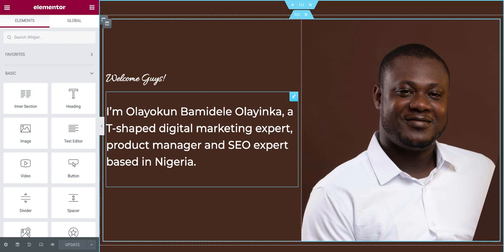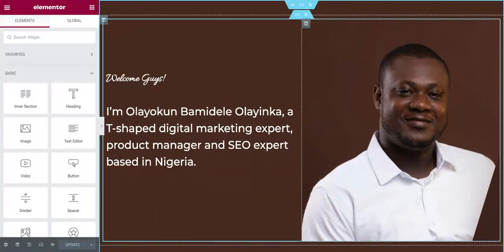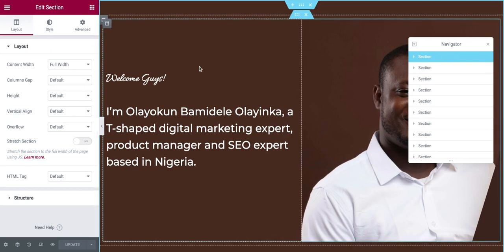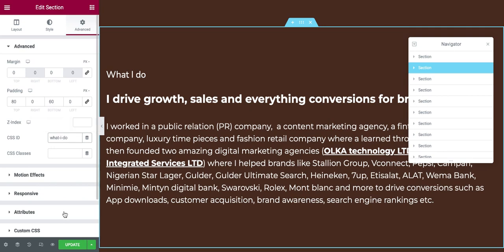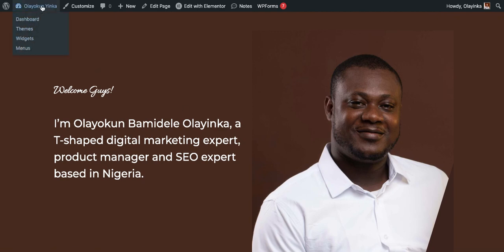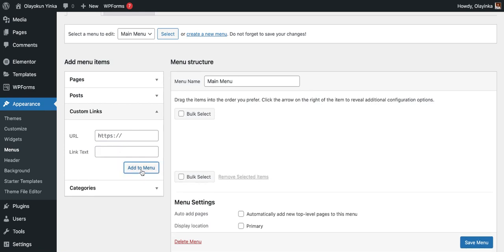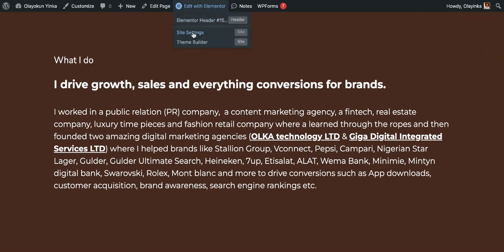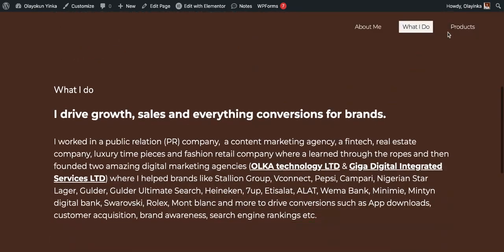Adding Smooth Scroll To One Page WordPress Website Using Elementor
How To Add One Page Smooth Scroll Navigation menu in WordPress using Elementor

Do you want to have a smooth scroll feature on your WordPress website?
In this video, I'll show you how you can add a smooth scrolling effect to your WordPress website. It doesn't require any sort of coding or anything like that, you can do this simply with a plugin called mouse wheel smooth scrolling.
It provides all the basic tools and advanced functionality for single-page websites, in-page navigation, back-to-top links, etc.

0:00 Intro
3:27 Things you need to be able to achieve this effect
4:29 Sections of one page website
5:48 Editing the one page website sections using Elementor and setting the CSS ID
14:56 Creating the menu for the one page website
19:08 Creating a sticky menu for one page WordPress website in Elementor